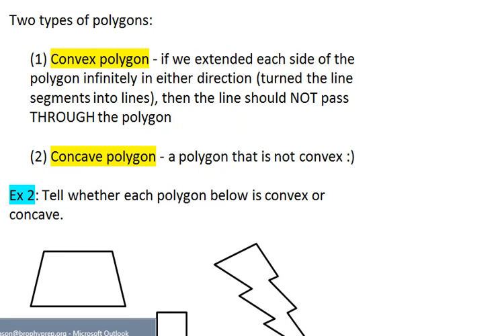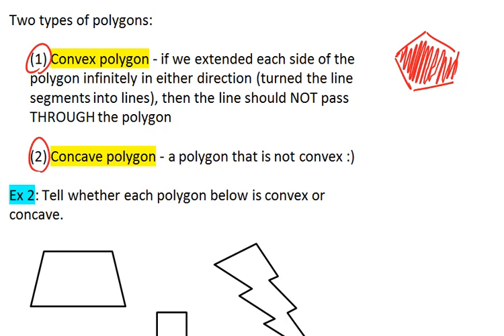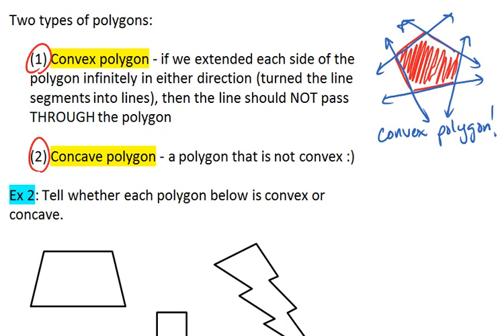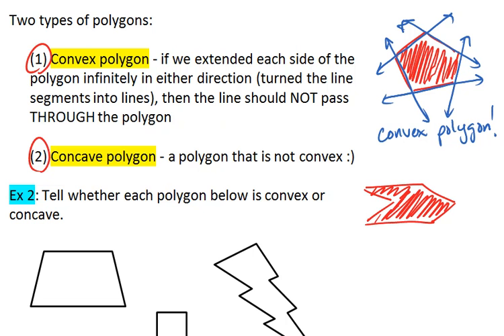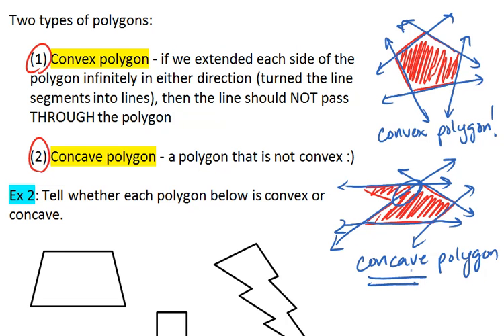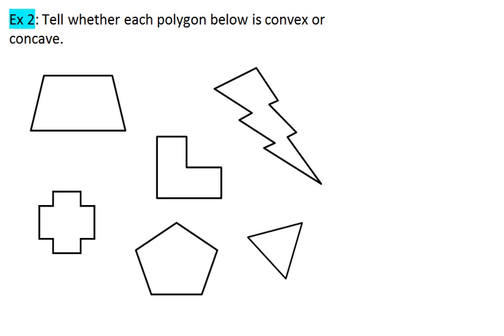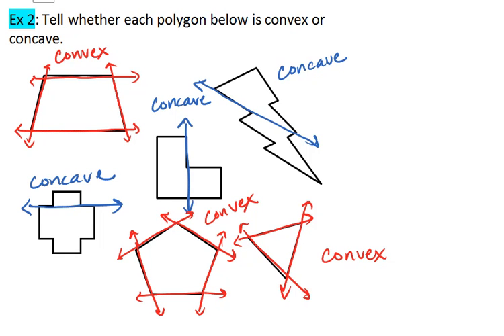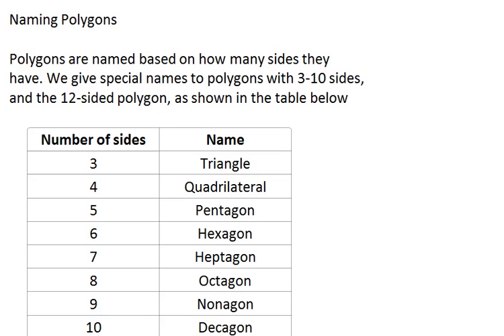1.6 (2 of 4) Convex & Concave Polygons.mp4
Classifying polygons as convex or concave.